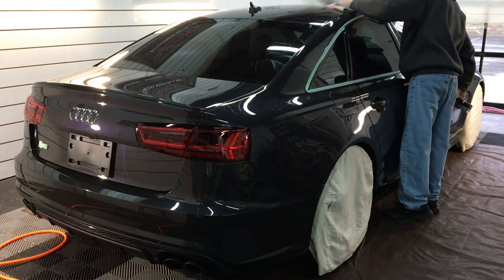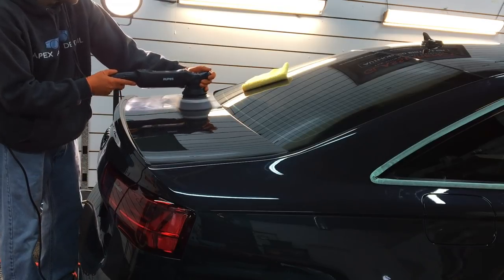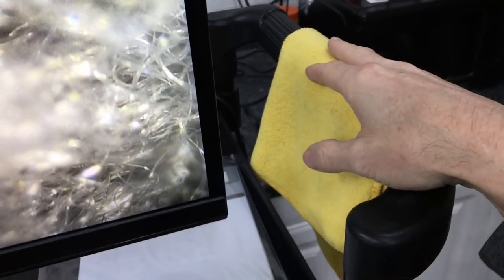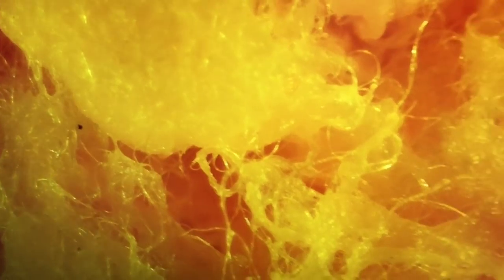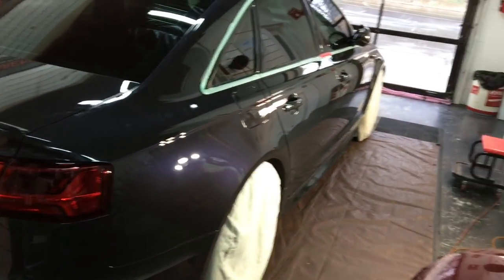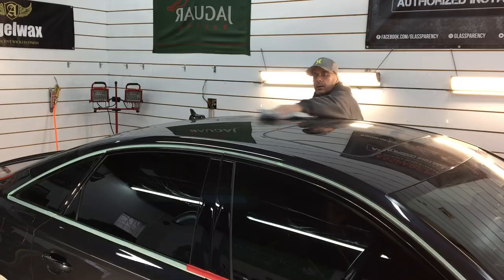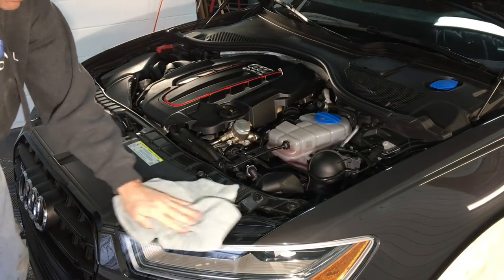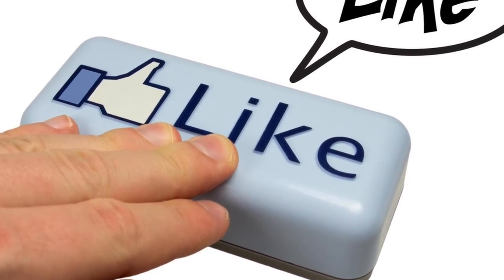Full Detail, Paint Correction, Ceramic Coating!! (From Start To Finish) Vlog # 4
This is the 4th installment in the series covering a full detail, paint correction and ceramic coating on an Audi S56 V8. I will cover all the steps, all products used, the ways they are used and why. This will be recorded as the work and progress continues during the week and broken down into a few vlogs. Hope you get some nuggets from the series. Enjoy.

Sonax Perfect Finish.

Buff and Shine Foam polish Pads.

Quality Microfiber.

@apexautodetail (Instagram)

@apexautodetails (Facebook)

@apexautodetail1 (Twitter